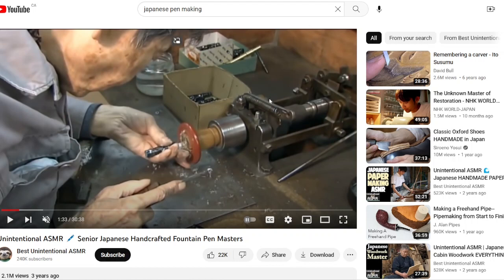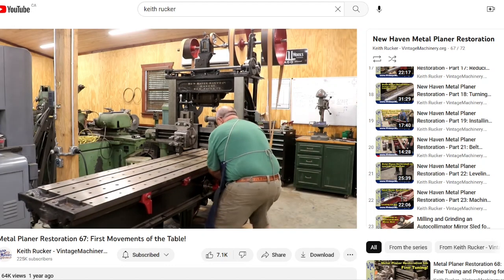Making Predynastic Granite Vase Using Lathe Only (from UnchartedX video)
Scanning a Predynastic Granite Vase to 1000th of an Inch - Changing the Game for Ancient Precision! @UnchartedX

Original footage from "Modern History of Writing." 筆記の近代誌 produced by Prof. KOIKE Jun'ichi at the National Museum of Japanese History